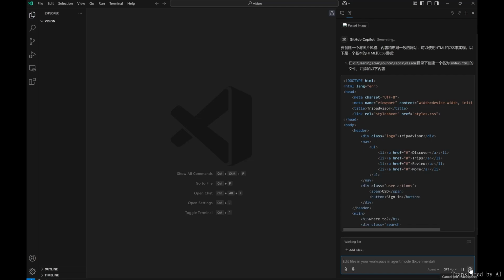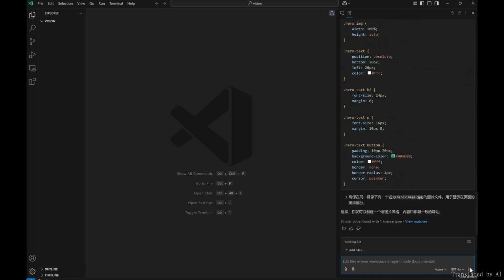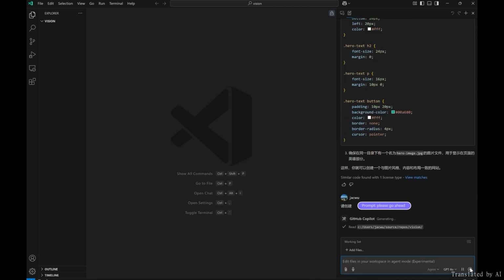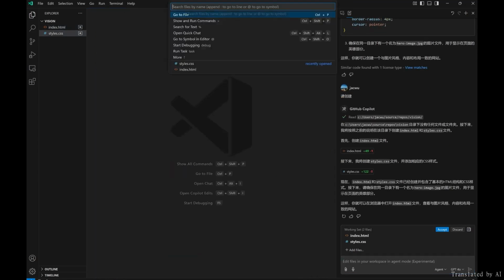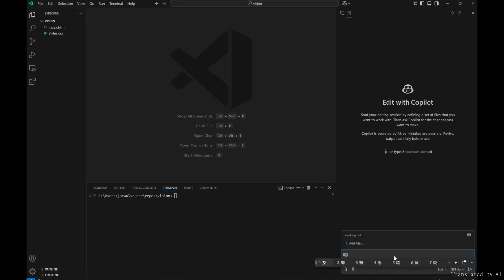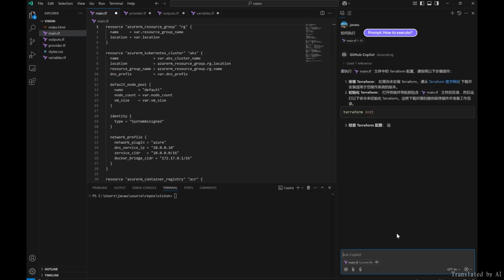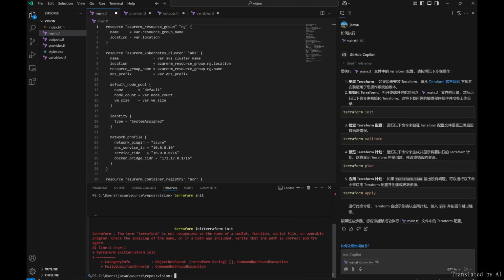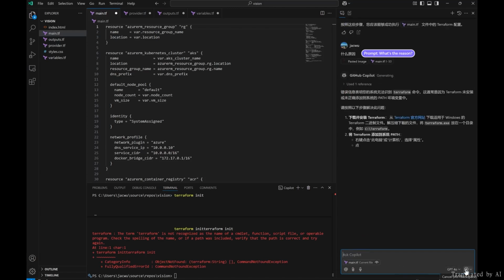在VSCode Insiders中使用GitHub Copilot與圖像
📸 VSCode Insiders 現在能讓你直接用圖片來寫程式啦！

你可以把圖片丟給 Copilot，讓它更明白你的想法。不管是 UI 設計稿還是複雜的排版，Copilot 都能根據圖片裡的資訊，生成更精準的程式碼！